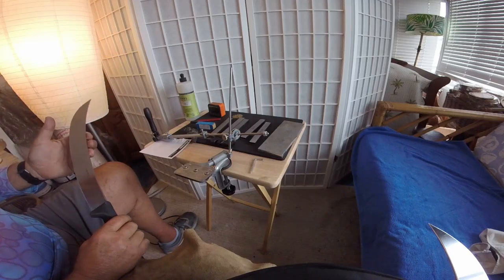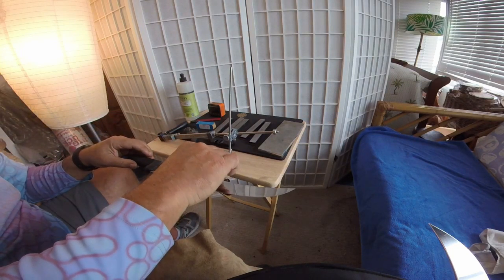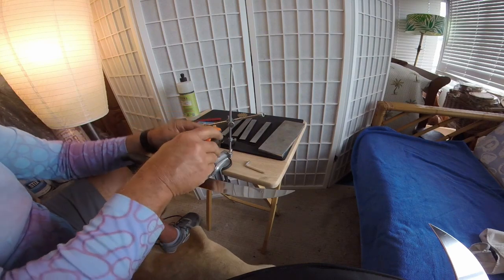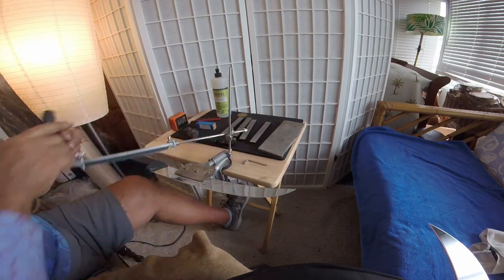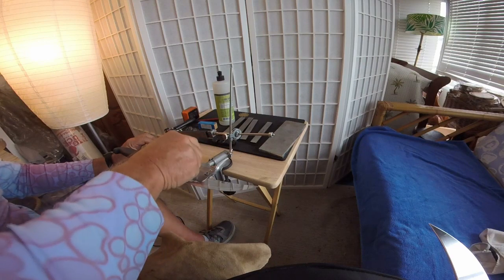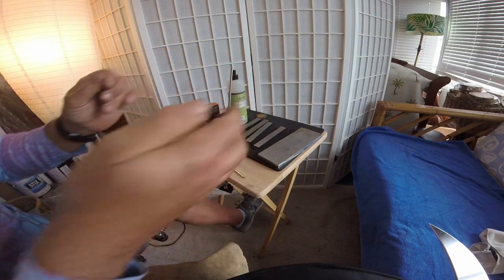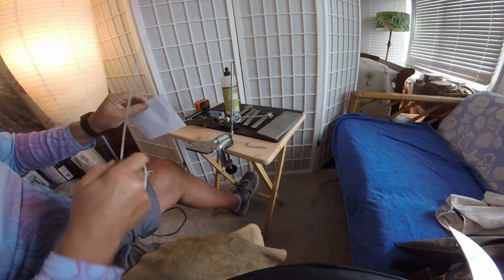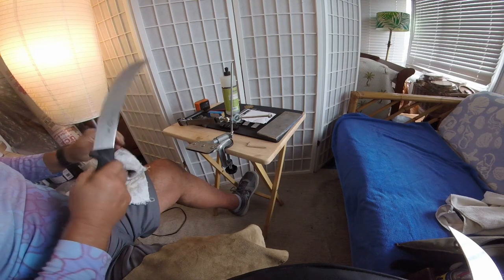12" Butcher Knife Sharpening